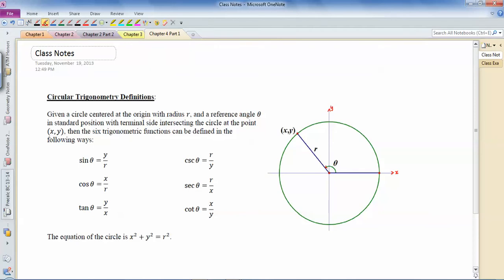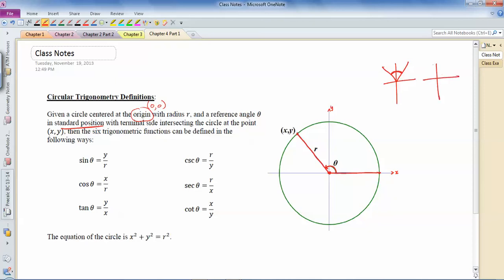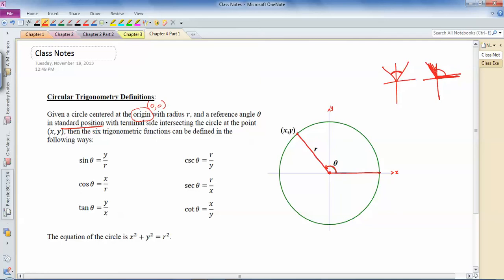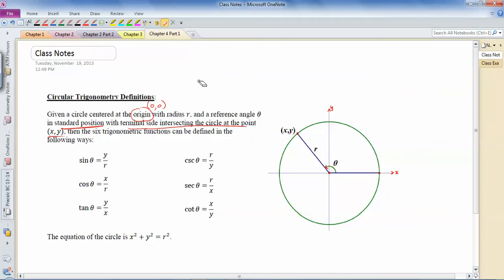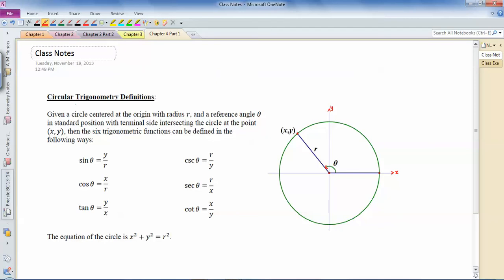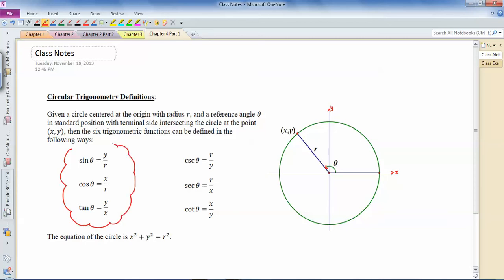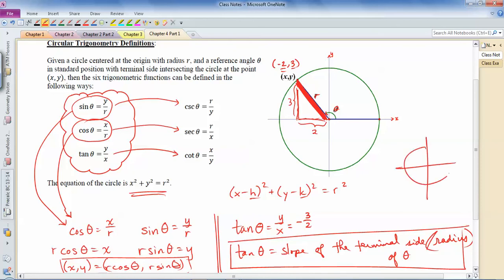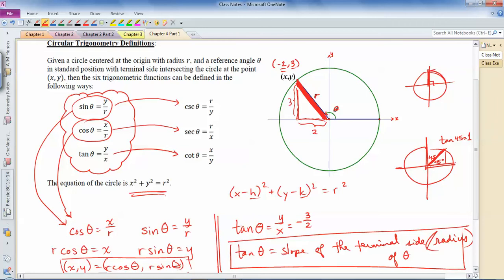Ch 4 - Notes